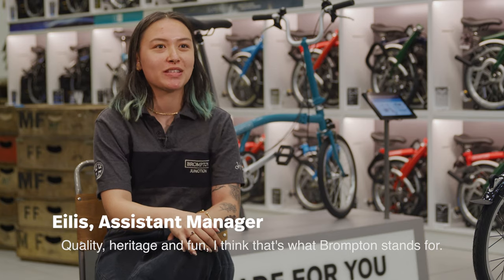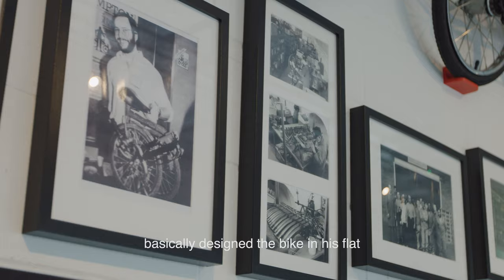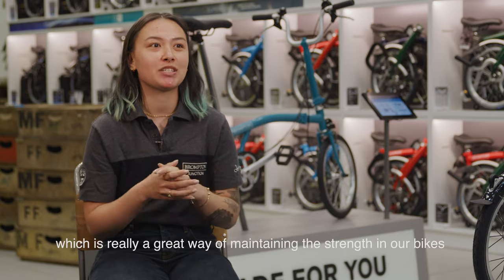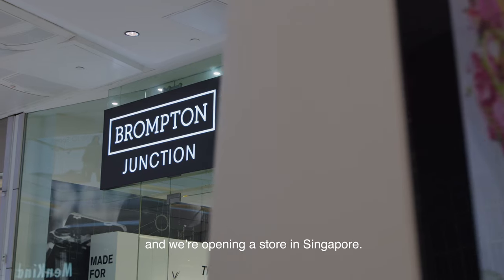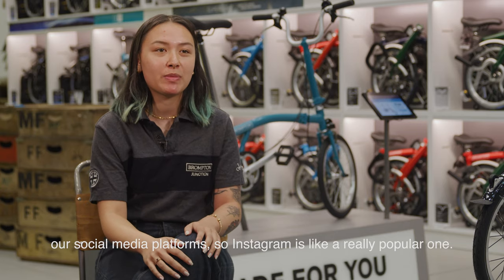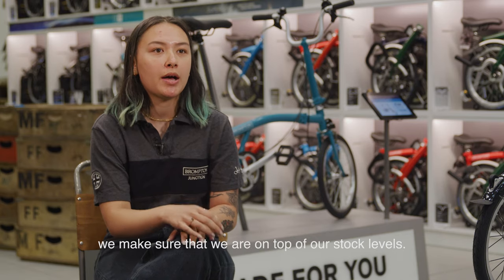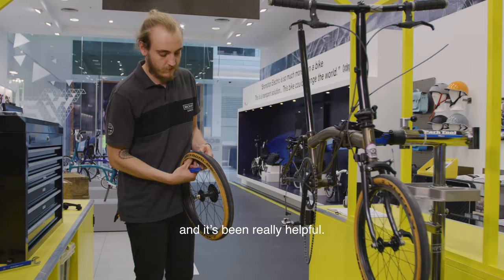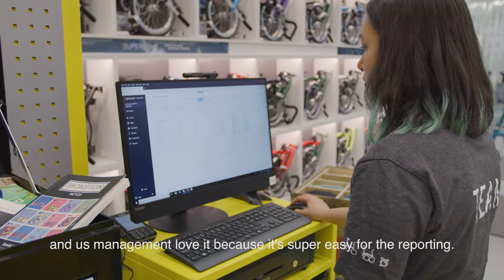Brompton Bicycle improve their customer experience with Lightspeed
The UK’s largest bike manufacturer, Brompton Bicycle builds and designs their unique folding bikes in London. Conceived in 1975 by Andrew Ritchie, in a flat overlooking the Brompton Oratory, today Brompton Bicycle makes over 45,000 bikes per year. Every single Brompton bike is hand brazed, with R&D as well as testing, taking place in-house.